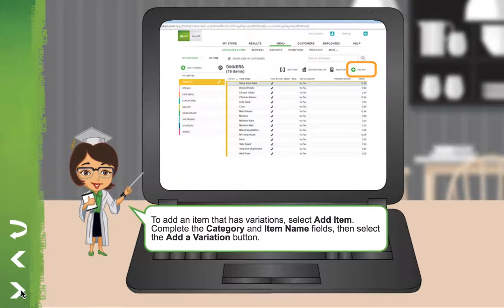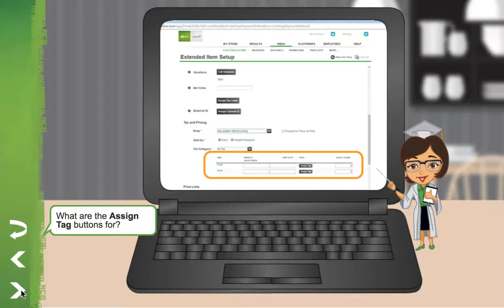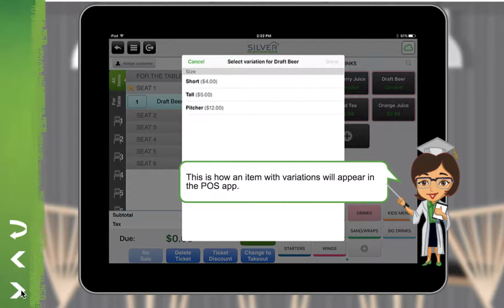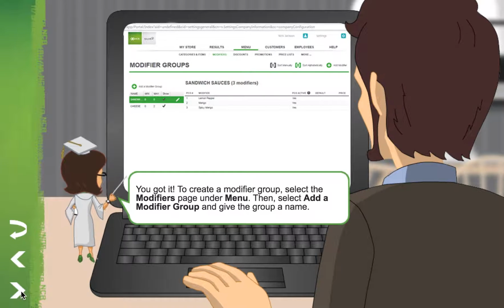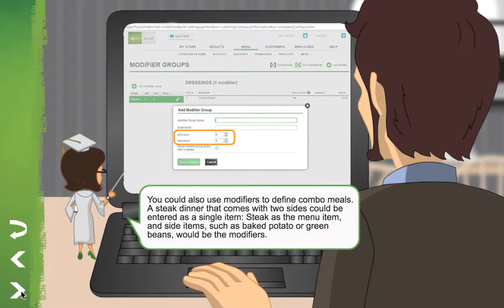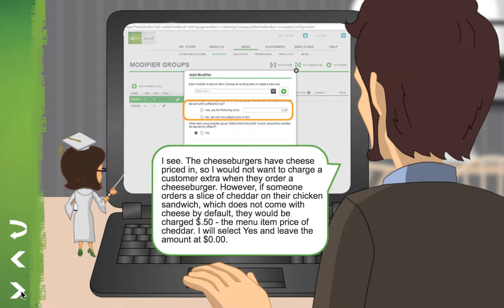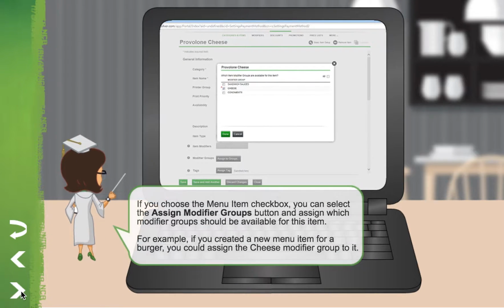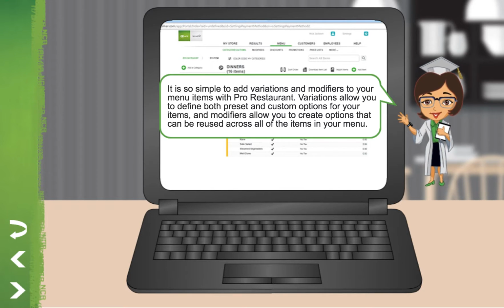Course 202 - Variations and modifiers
In this video, you will learn about variations and modifiers in NCR Silver Pro Restaurant.